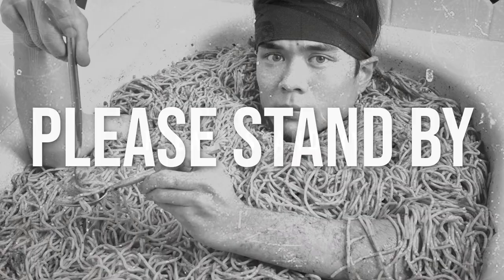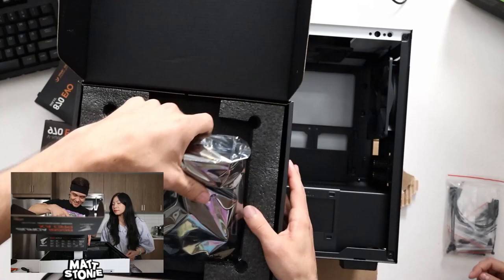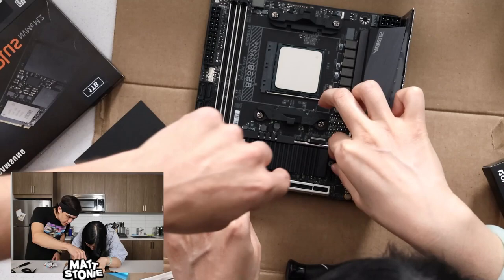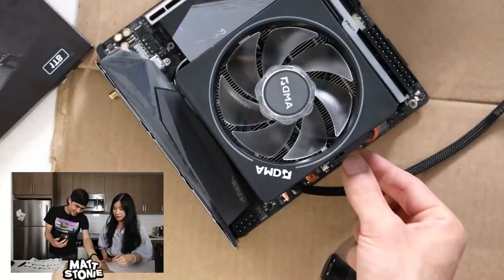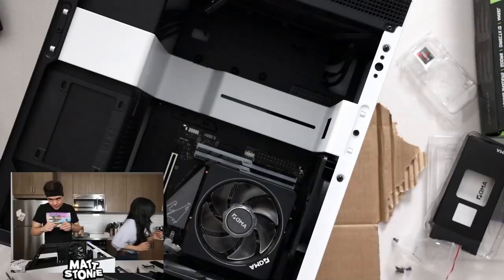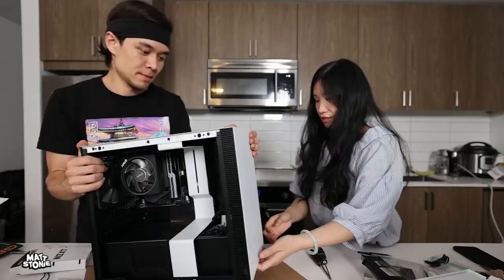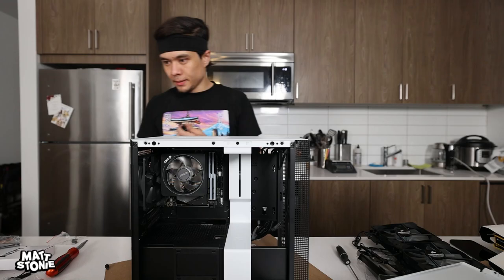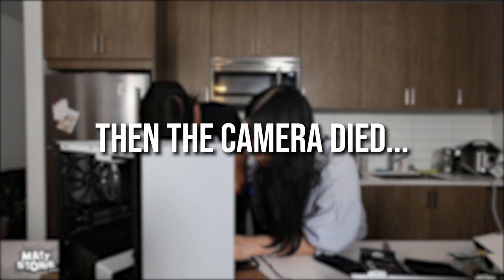Helping my Girlfriend Build Her First PC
Mei's Mac stopped working , so we had to get a new PC for her. She agreed to go windows so we HAD to go DIY & stream her first ever PC Build!!

Last time I did this with Morgan it took all night and we has a few issues... let's see how Mei does...